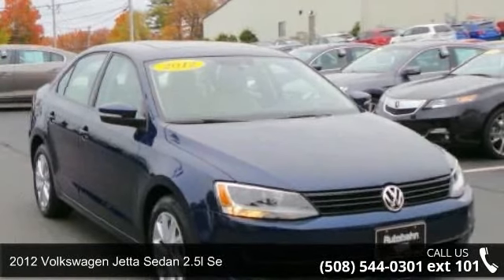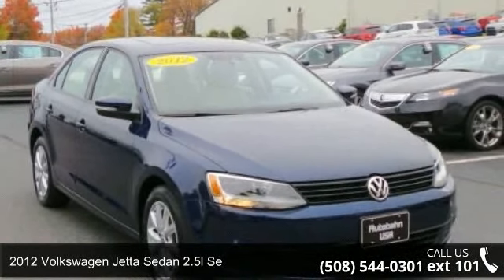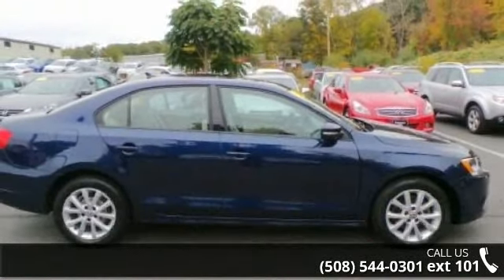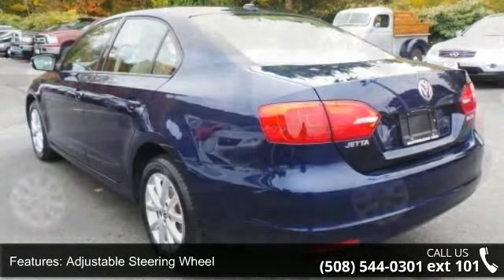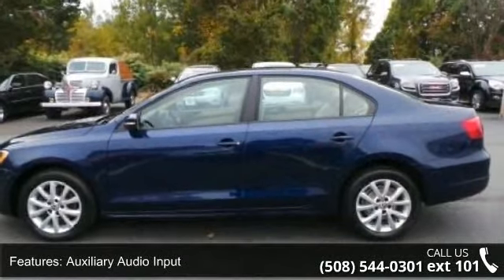2012 Volkswagen Jetta Sedan 2.5L SE - Autobahn USA - West...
Heated Front Seats, Power Moonroof, Bluetooth Connection, and Alloy Wheels. SIRIUS Satellite Radio. Volkswagen FEVER! Call ASAP! Confused about which vehicle to buy? Well look no further than this superb 2012 Volkswagen Jetta. Named a 2011 Consumer Guide Best Buy. A very nice ONE-OWNER vehicle, at a wonderful price like this, is getting harder and harder to find! It doesn't take long to see this car has been very well cared for and has a LOT of miles left on it! Autobahn USA - Leading Boston Area Used Car Dealer - Audi, BMW, Mercedes-Benz. Thank you for visiting AUTOBAHN's virtual showroom. We invite you inside to look around each of our online departments. Call or e-mail our courteous and knowledgeable sales consultants with any questions you may have. See something you like? Feel free to stop by our dealership in Westborough, MA, so that we can help you in person.